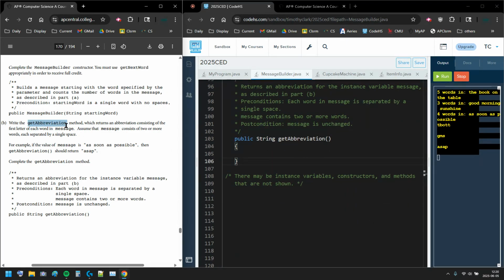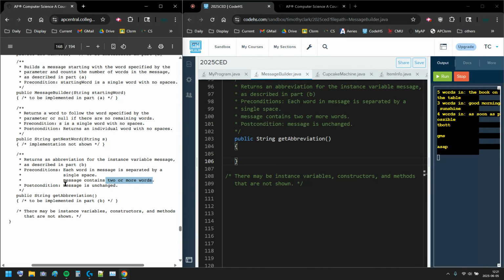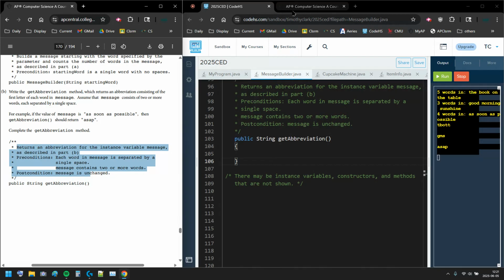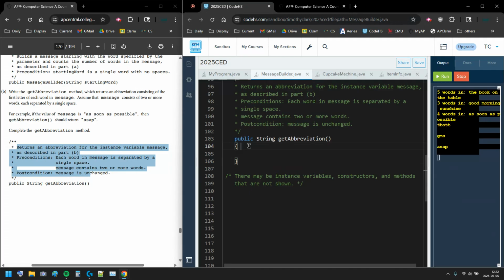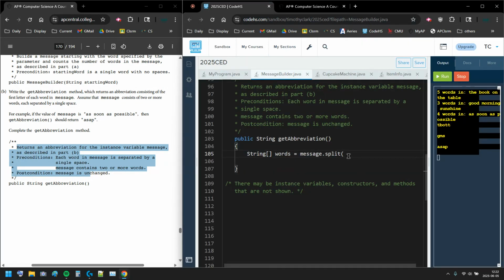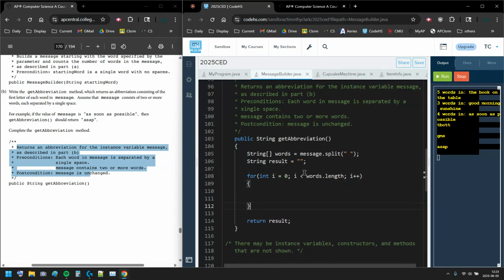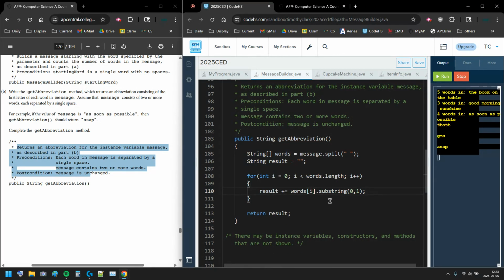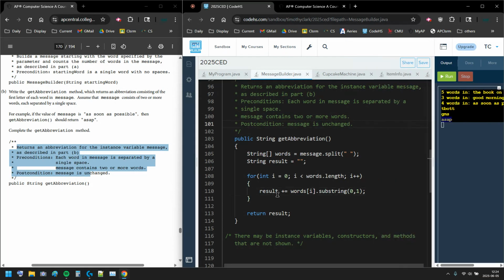2025CED AP CSA FRQ 1b using .split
2025CED AP Computer Science A FRQ 1B Review & Explanation
Note: using the .split method is a great way to solve this, especially now that it is on the reference page. On the exam, problem #1 will not require you to know array techniques, but you would still gain full points using this technique.